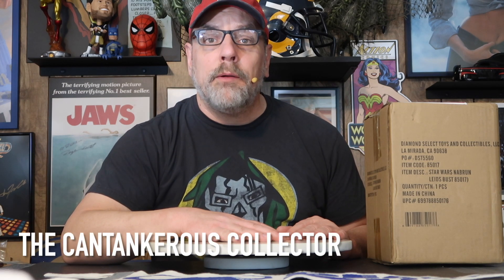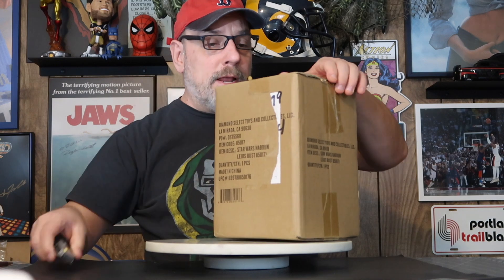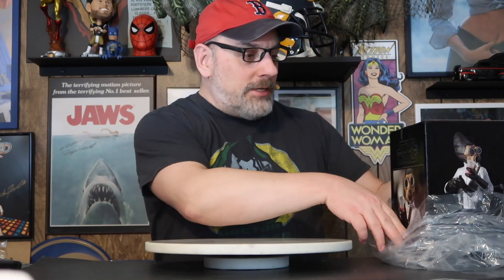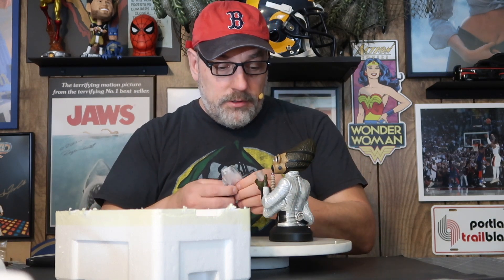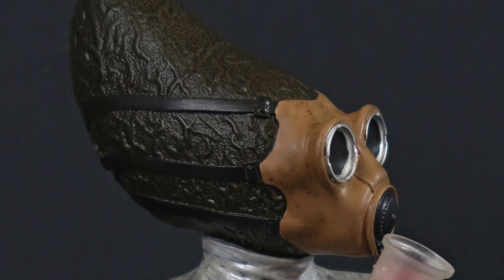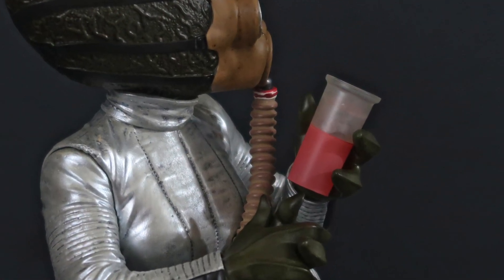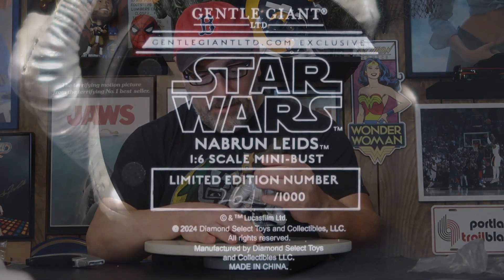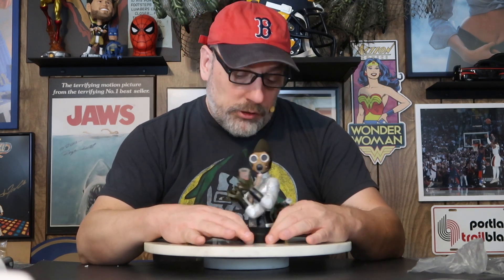Episode 104: Star Wars NADRUN LEIDS Mos Eisley Cantina Patron Mini Bust Statue GENTLE GIANT Unboxing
Tatooine's Mos Eisley spaceport welcomed all types of crazy characters from around the galaxy. Smugglers, scammers, burglars, gamblers, pick-pocket peddlers and even pan-handlers; the town was full of them. Pilots too! This is Nadrun Leids and he's getting some quality down-time in Chalmun's Cantina. Come on in!! Norm!!